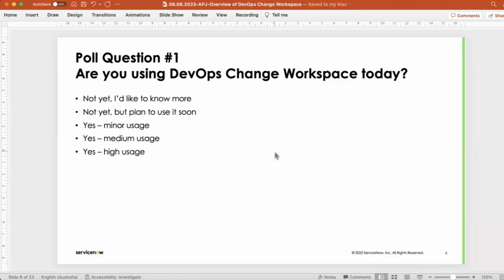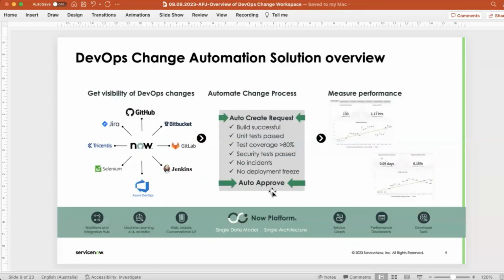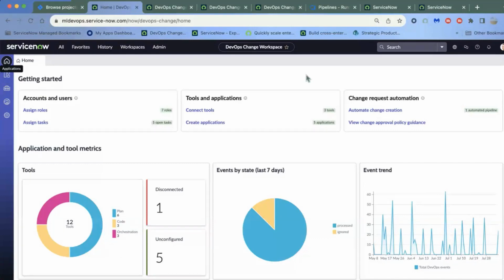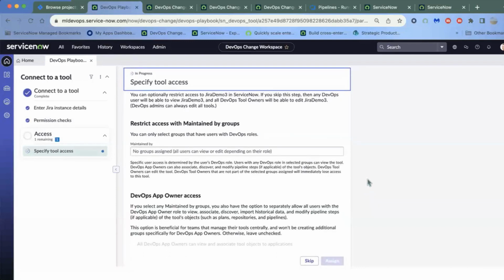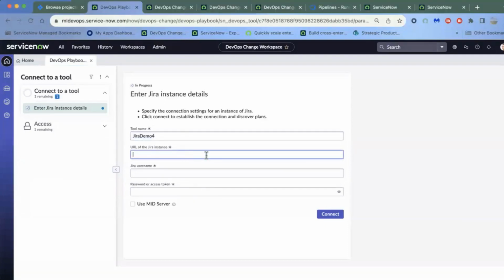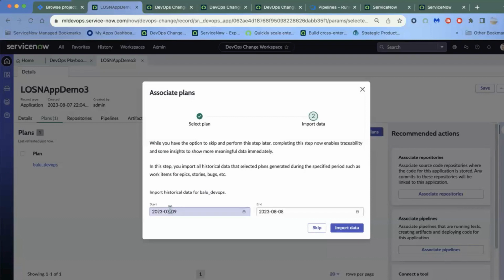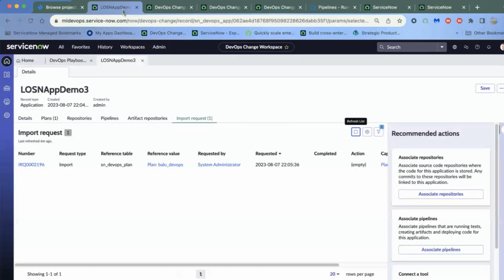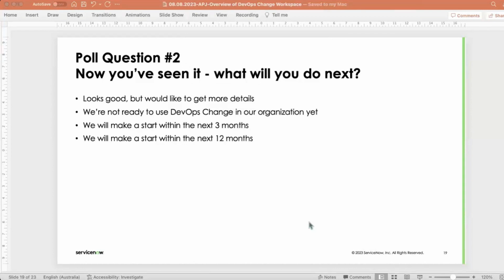Overview of DevOps Change Workspace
The DevOps Change Workspace is your one-stop-shop for simplifying the set-up, automation, and management of your DevOps tools with ServiceNow. This session will provide an overview of some of the key features and how to use them.